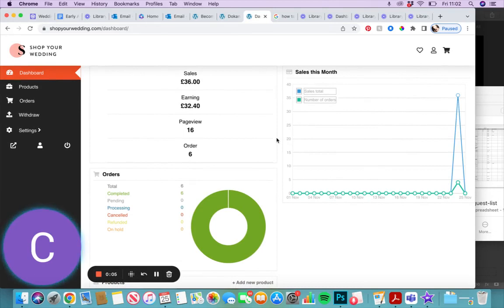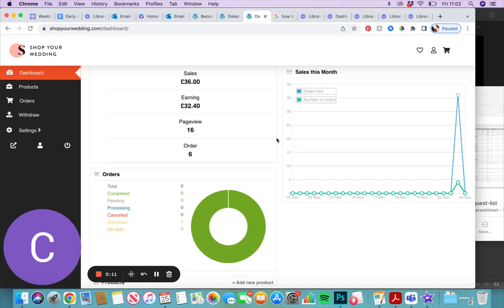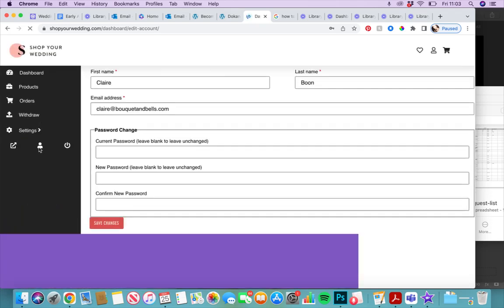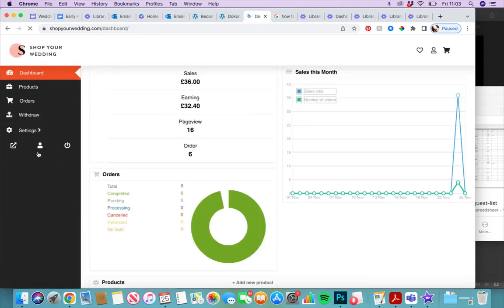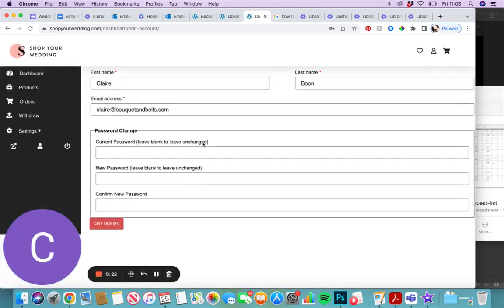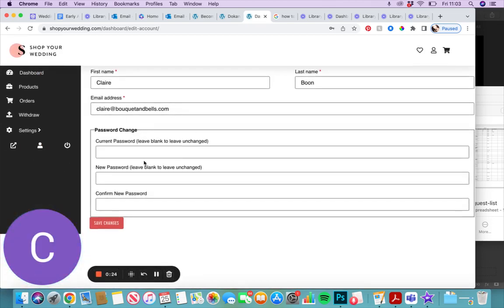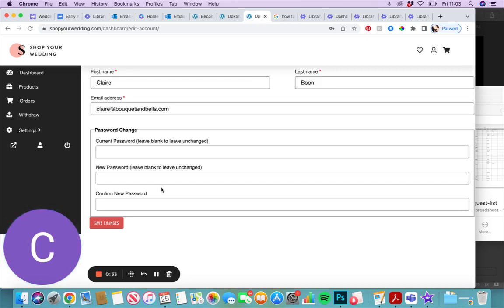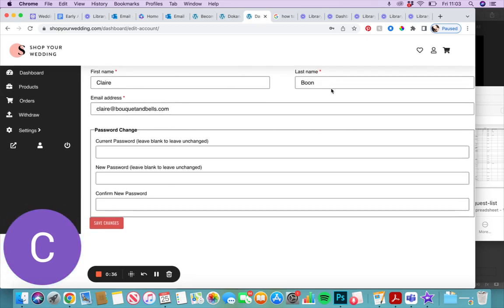Step 5: Changing Your Password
How to change your password.